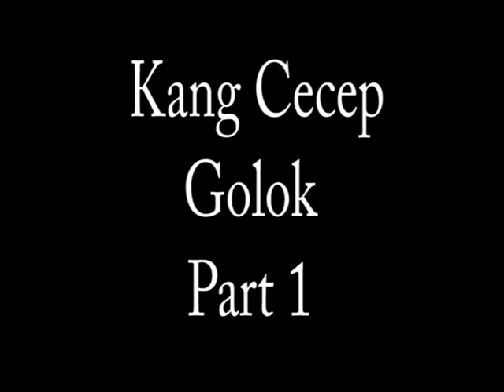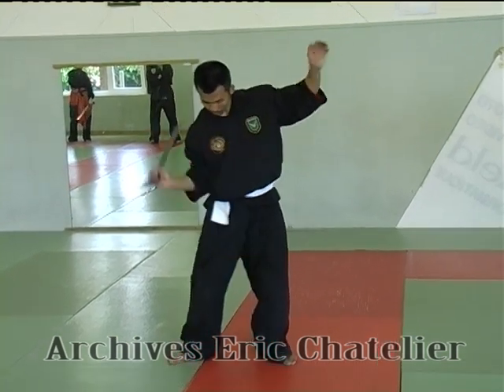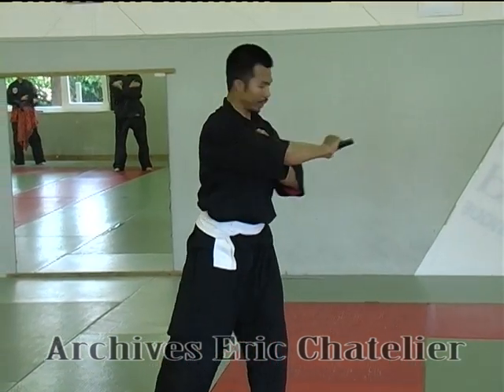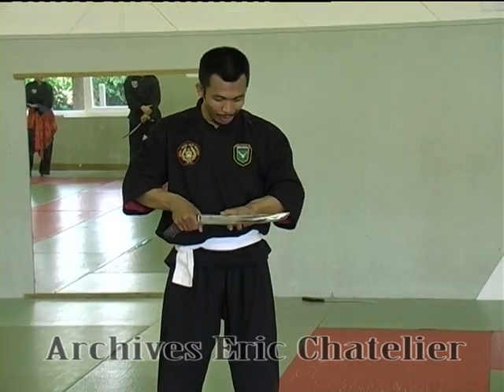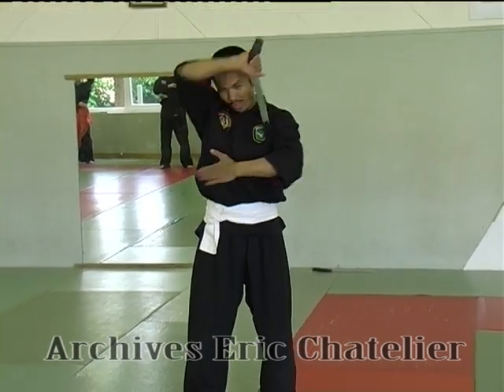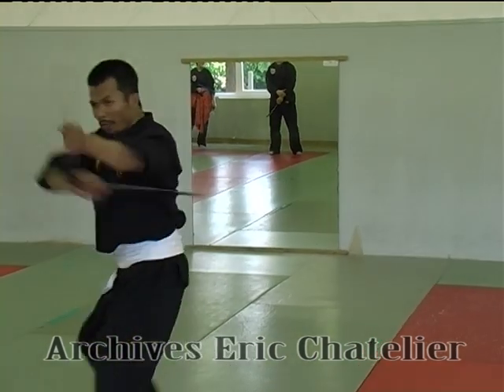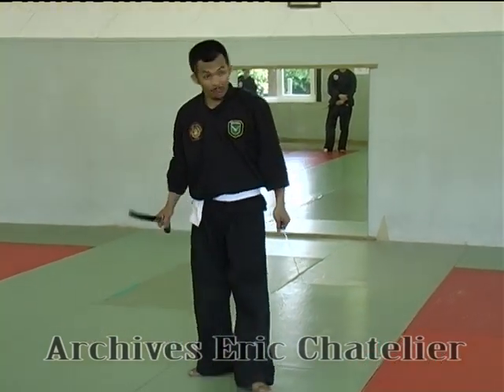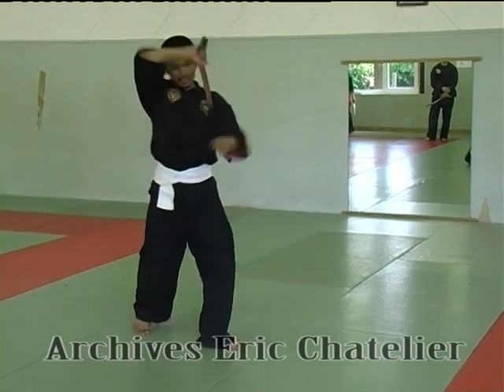Kang Cecep Golok Part 1